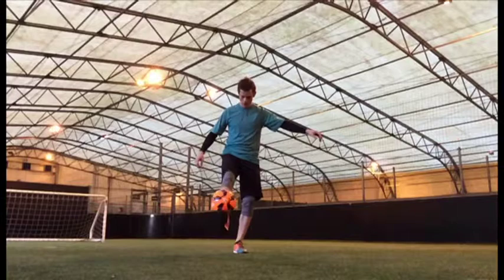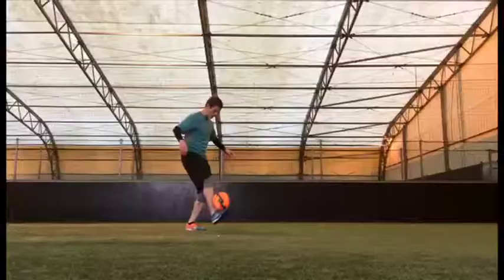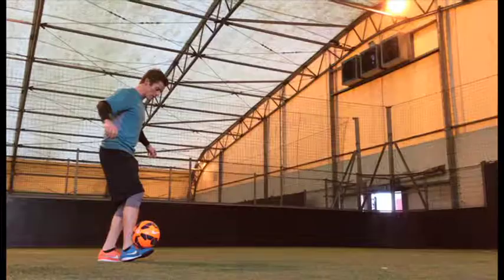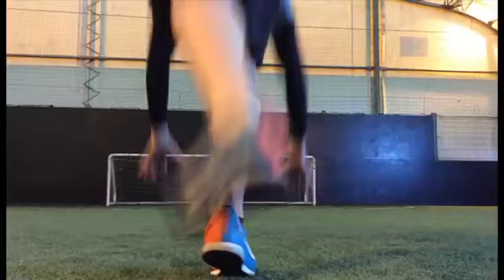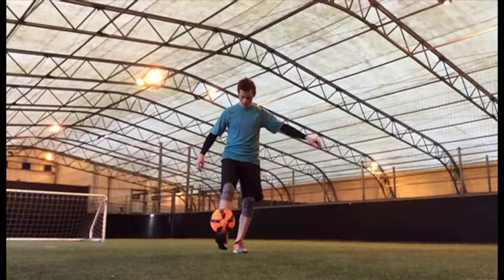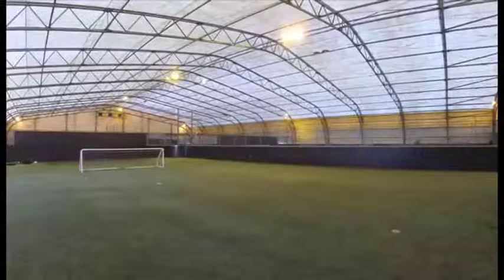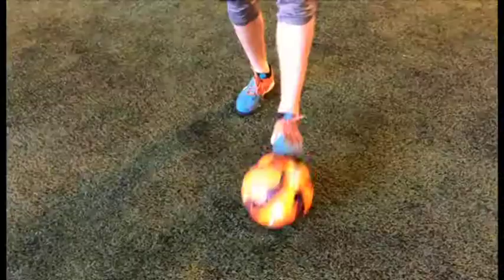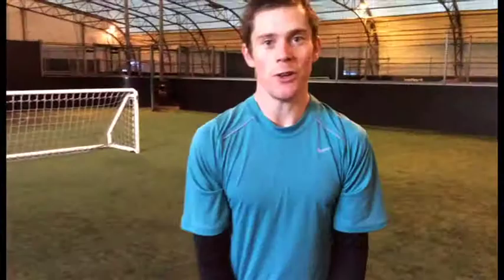John Farnworth F60 - Handstand Grab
World champion football freestyler John Farnworth explains his latest trick, the 'Handstand Grab.'